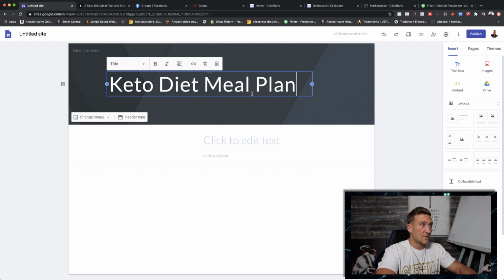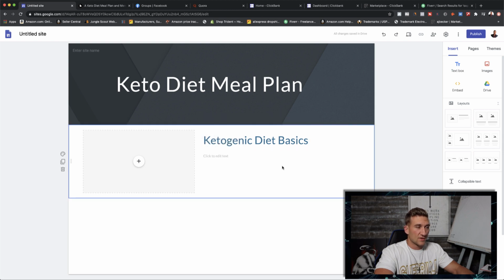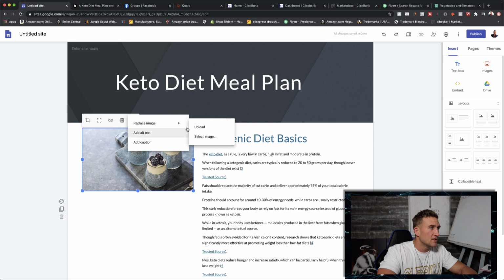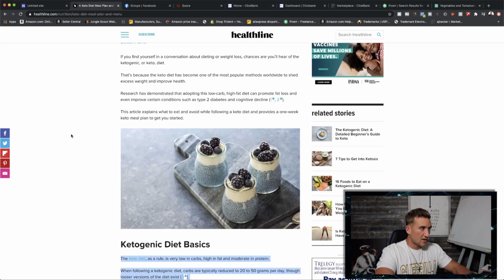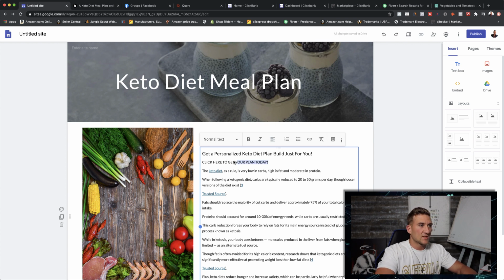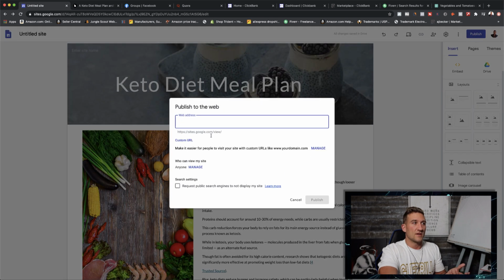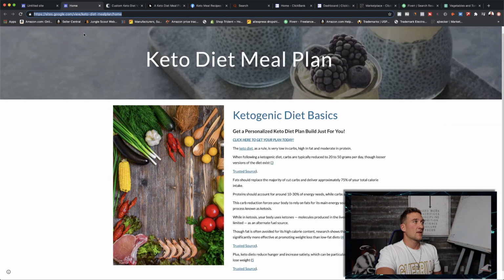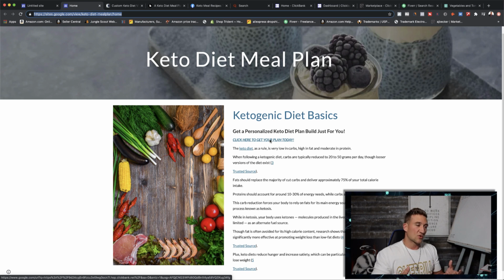Affiliate Marketing: How To Make Money Online For FREE (Step By Step)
Affiliate marketing tutorial showing you how to make money on online for free! And how you can build a free website for affiliate marketing.